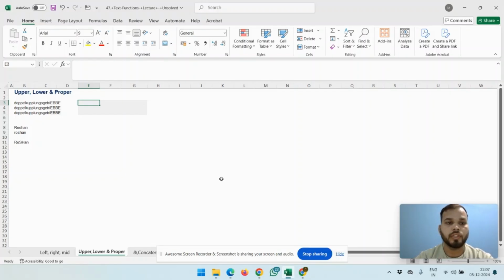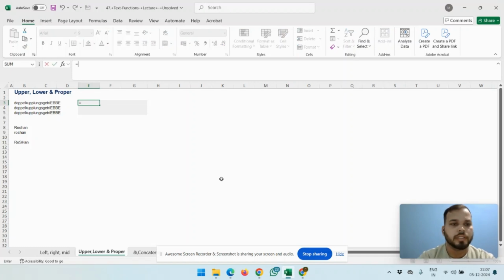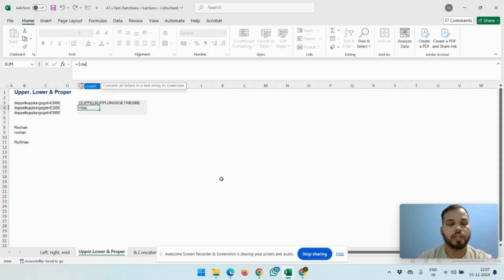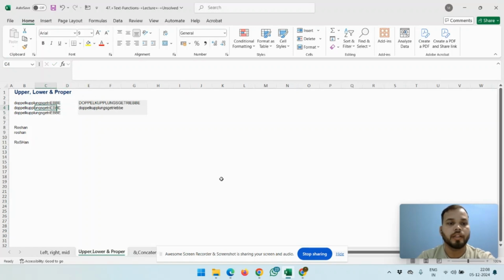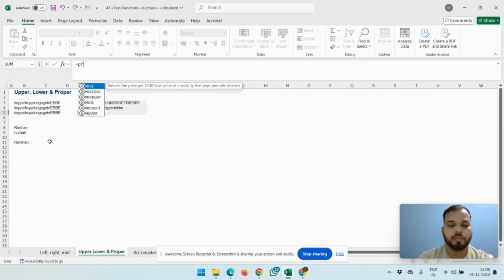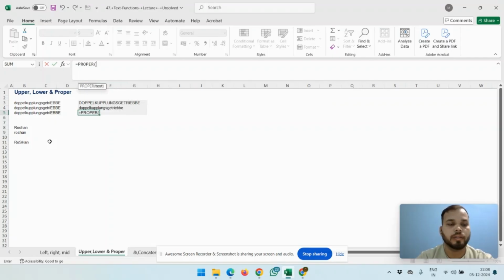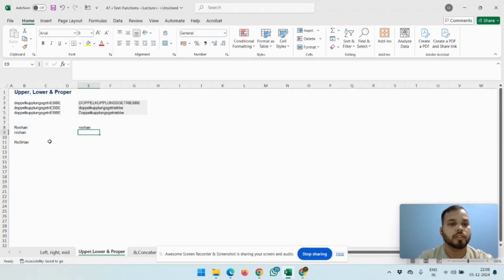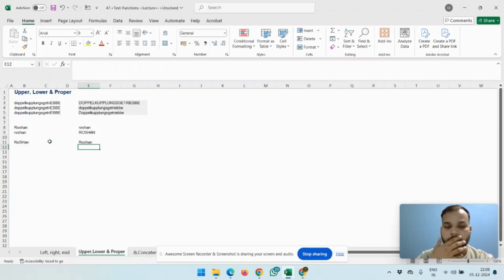Day 6 of Excel learning | Proper, Lower and Upper Function with Examples- Text Functions in MS Excel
PPER : The UPPER function allows us to convert text to all uppercase (All Capital).

LOWER : The LOWER function allows us to convert text to all lowercase (All Small)

PROPER : The PROPER function allows us to convert text to Proper format (First Letter of Each Word Capital)